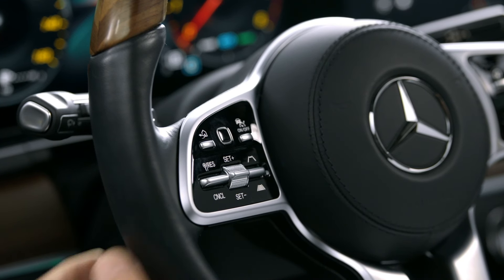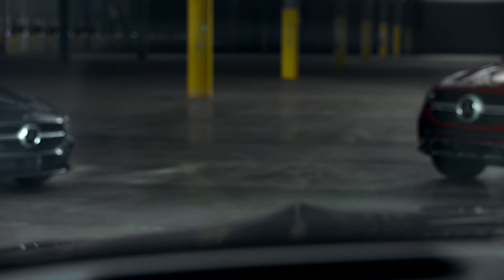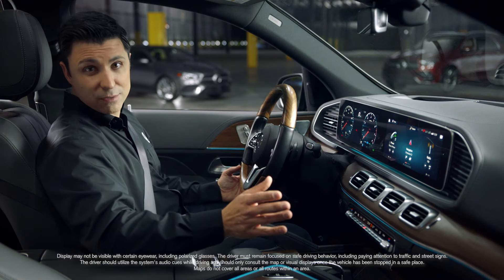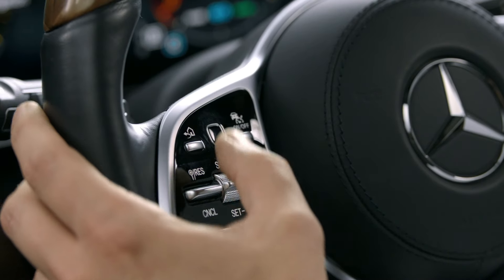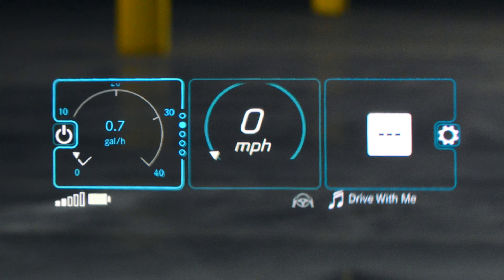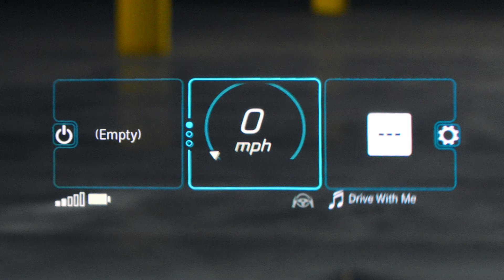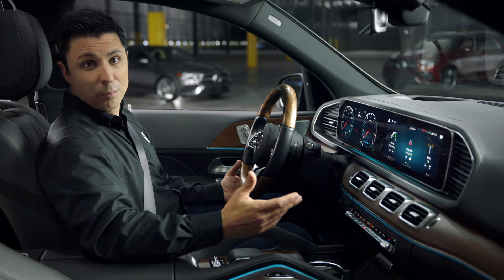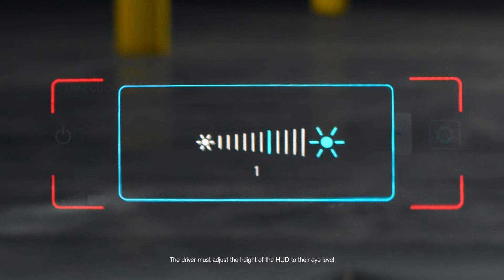How To: Use Head Up Display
Learn how to use the Mercedes-Benz head up display so you can receive important information while keeping your eyes on the road.

Vehicle: 2020 GLS 580